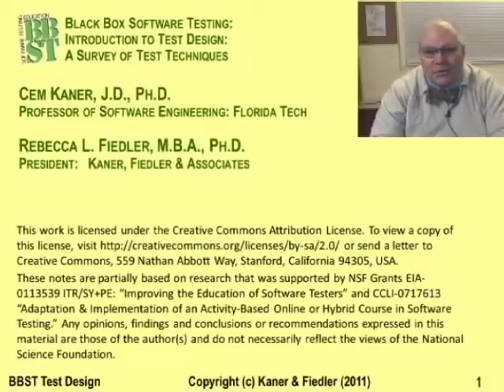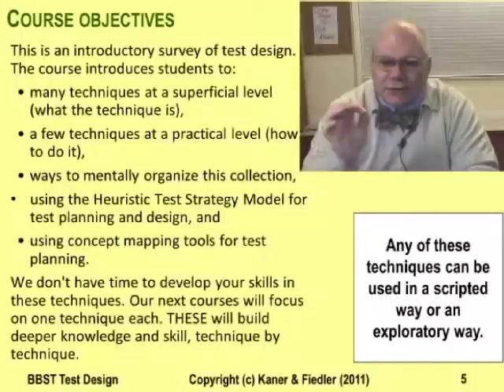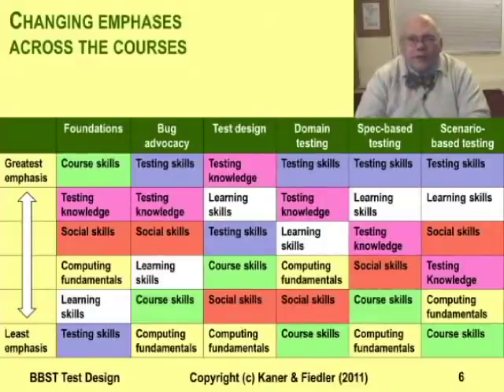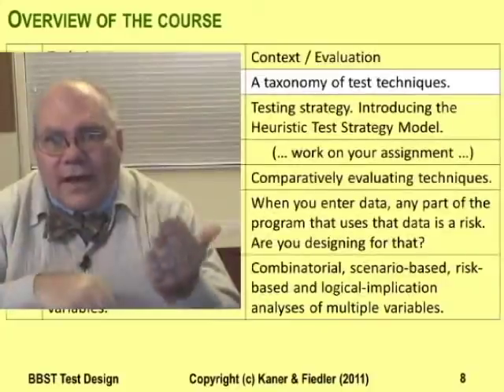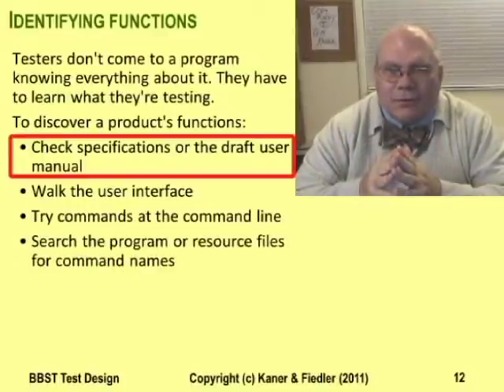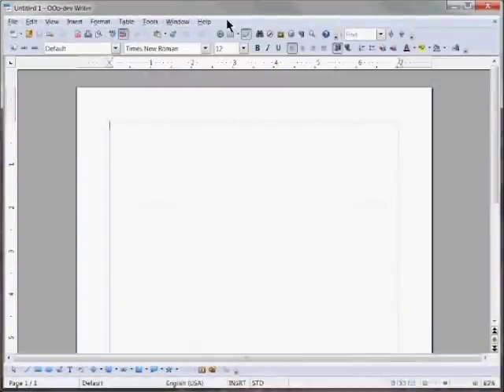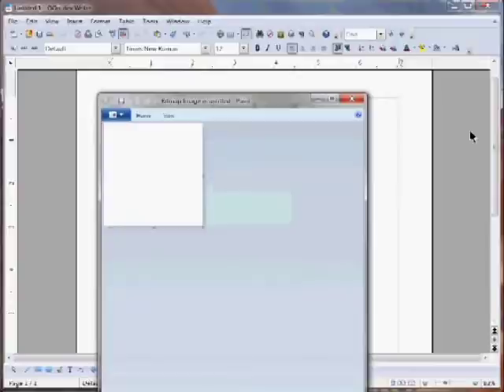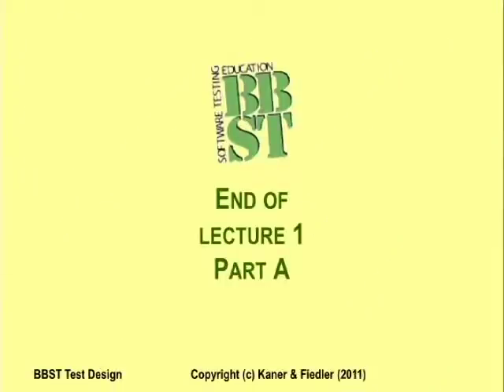BBST Test Design 1A: Function Testing, Tours, & A Taxonomy of Techniques